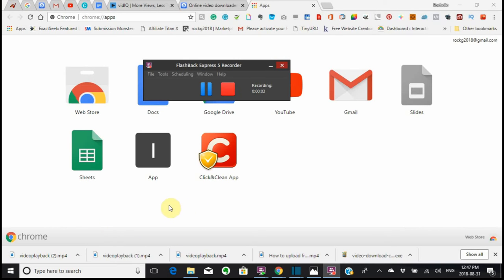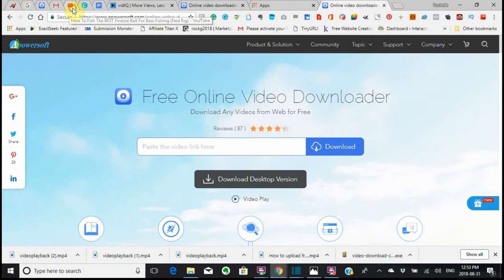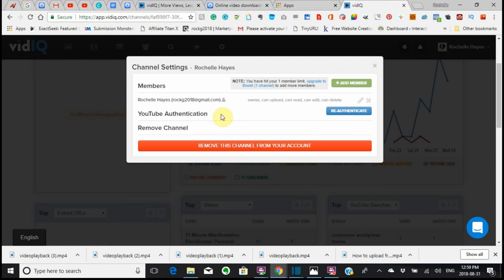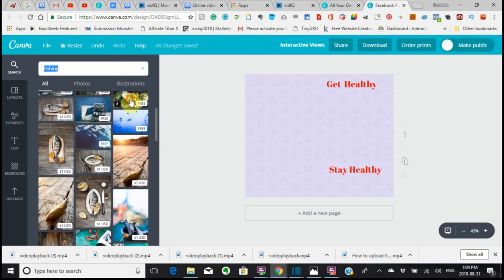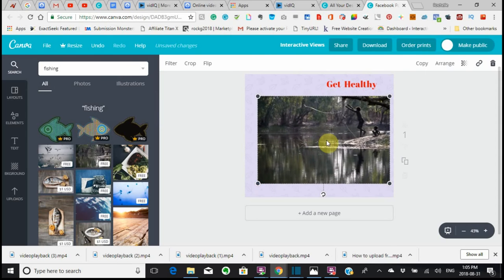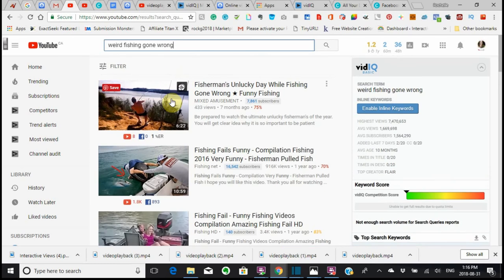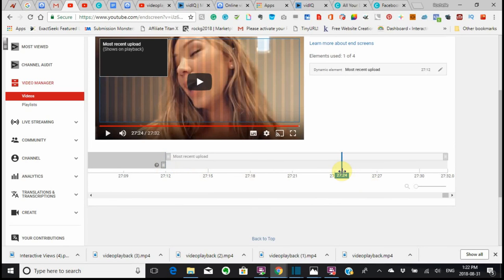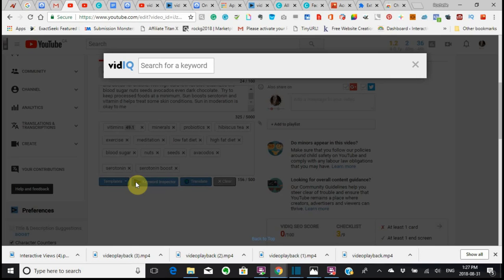How to get MORE views on YouTube 2018 fast hack ENGLISH EASY TO FOLLOW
How to get views on YouTube fast hack
 IN ENGLISH EASY TO FOLLOW
OK, so you want to know the SECRET??   YOUTUBE GLITCH
How to Make $$$$$$ A day With YouTube Account Without your own videos. ?
HOW TO  USE the SECRET to how videos go VIRAL. This is a REAL GAME CHANGER for the average person who knows nothing about youtube or how to use it
I have much more information to give and more
HELP ME TO HELP YOU
$1.00 ONLY!